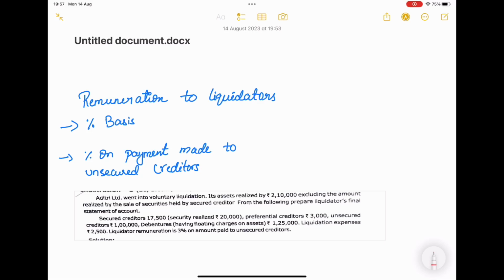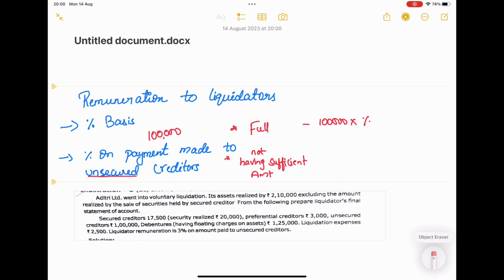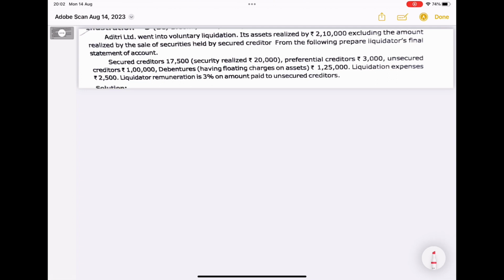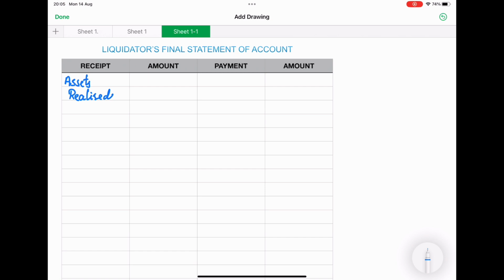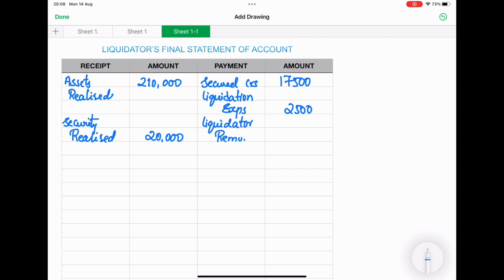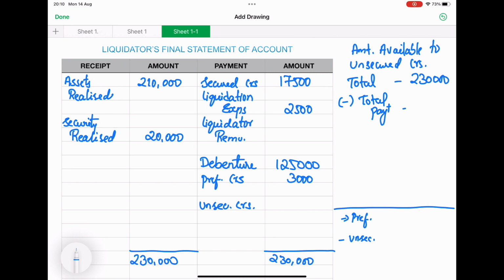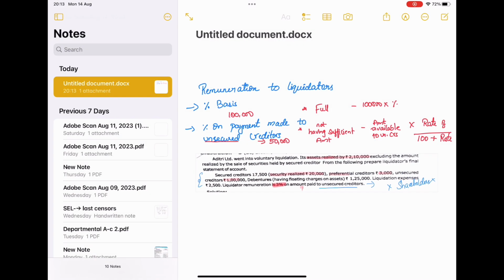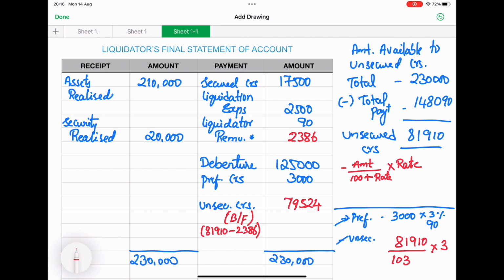Problem on Liquidation